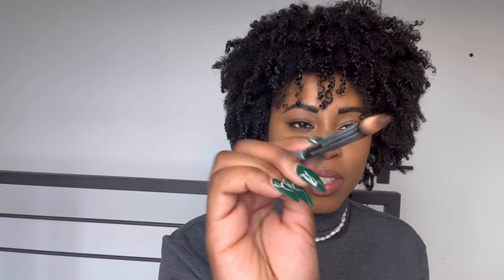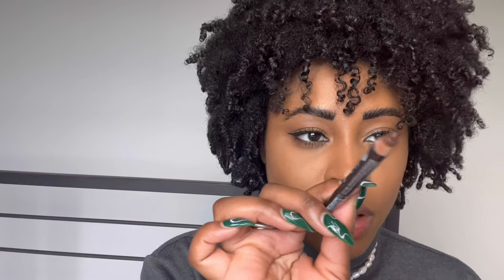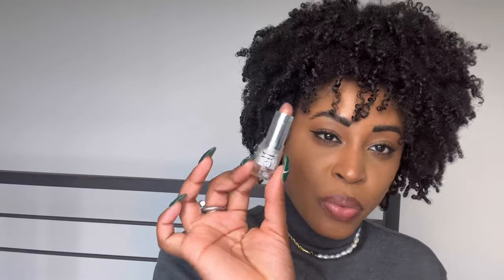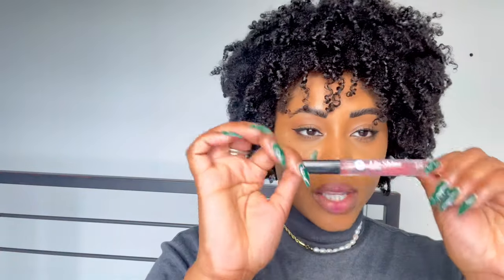Natural Ombre Lips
Quick Natural Ombré lip look

Products used
~Brown lip pencil
~Elf nude lipstick/Touch of nude
~Elf lipstick/Wine tour
~Nk lipgloss lip shine

Xoxoxo
Sharlene